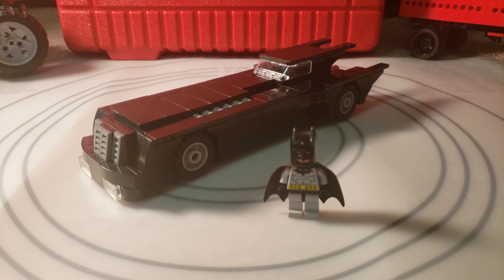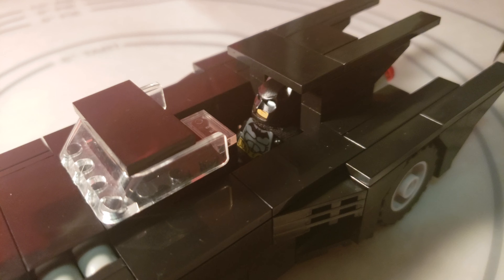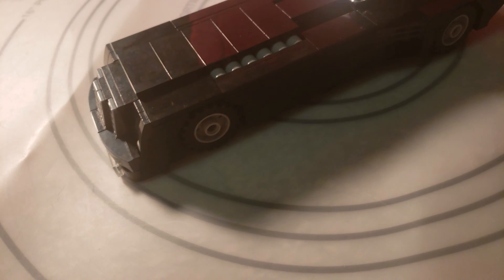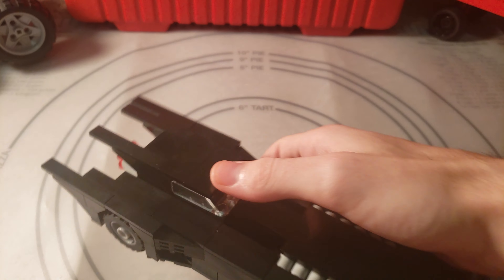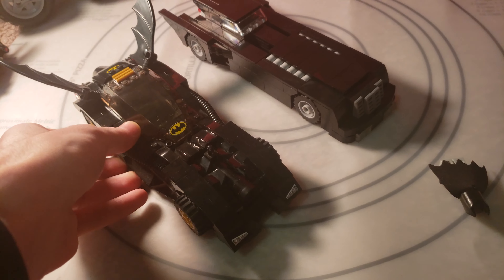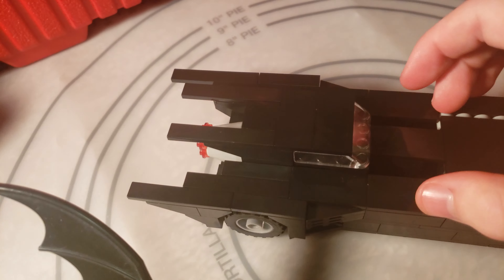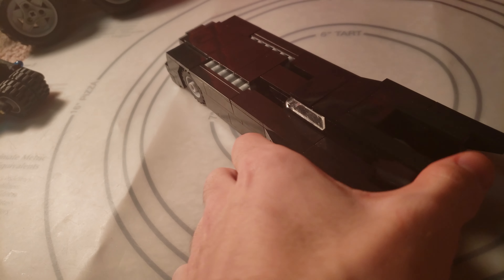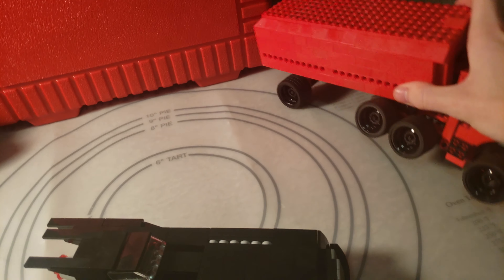Lego Batman the Animated Series Batmobile Custom Moc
This is a Lego Mininfigure Scale Batman the Animated Series Batmobile Custom Moc, will be available for purchase with instructions, Perfect display Peice and stopmotion Freindly designed. Lego Batman Animated Series